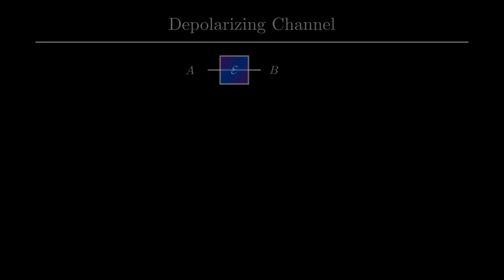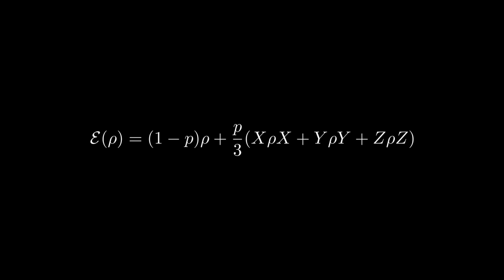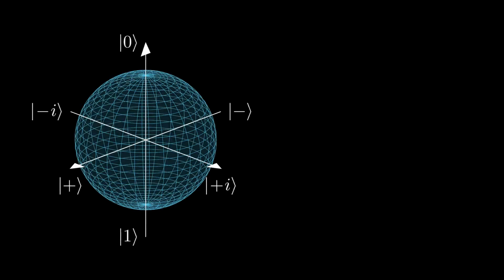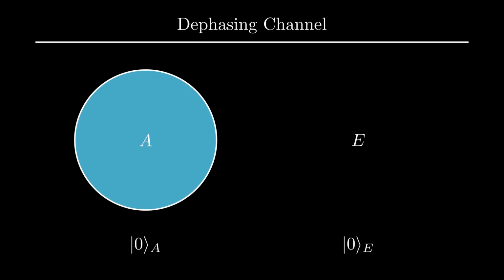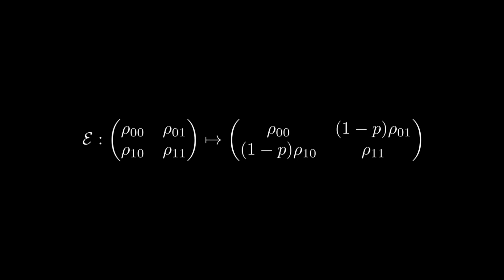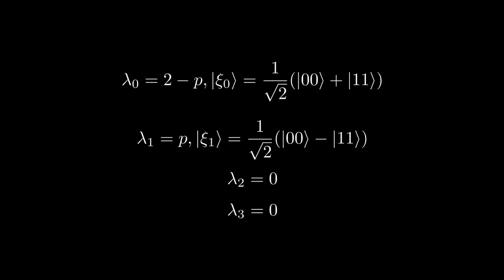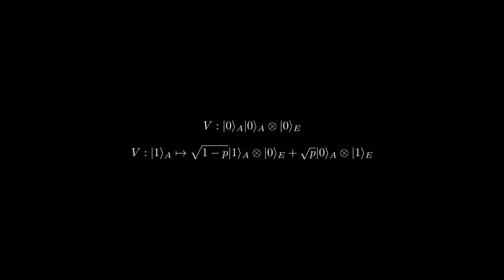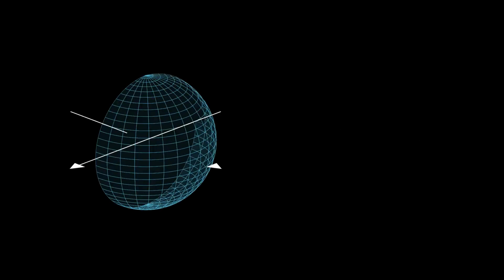Quantum Channels: Depolarizing, Dephasing, and Amplitude Damping Channels (Part II) | QC 9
In this lecture, we continue our discussion on quantum channels by looking at three important examples of channels: the depolarizing, dephasing, and amplitude damping channels. We consider the Kraus operator decomposition for all these channels as well as the transformations they perform on the Bloch sphere. We also demonstrate an example of using the Choi matrix to find a minimal Kraus representation for the dephasing channel.

00:00 Introduction
00:14 Depolarizing Channel
03:59 Dephasing Channel (+ Choi matrix)
07:00 Amplitude Damping Channel
08:41 Conclusion